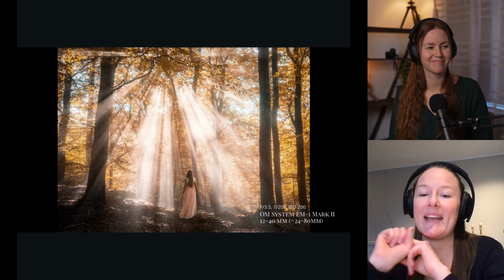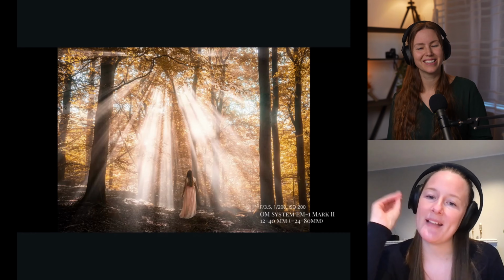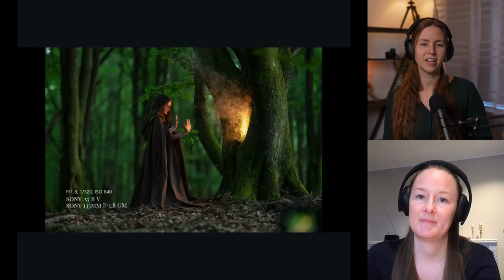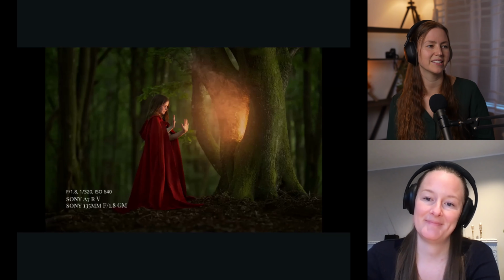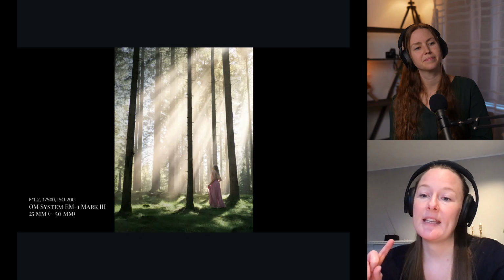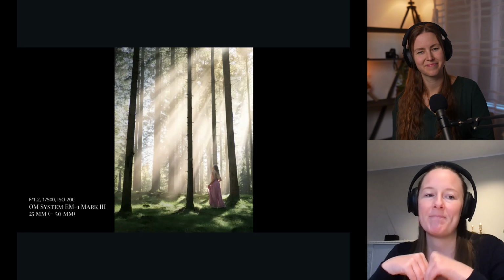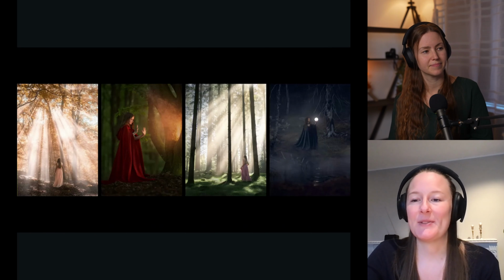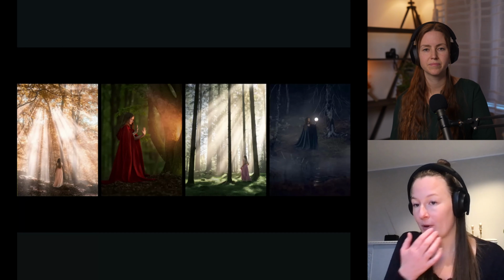Different Ways To Use Smoke in Portrait Photography — Behind the Photos | Fine Art Portrait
Smoke can shift the whole feeling of a portrait. If you get it right…
In this episode, we talk about how we use smoke in fine art portrait photography in nature, what we’ve learned along the way, why we use it, how it changes the mood, and what to think about before you bring smoke into a shoot.

We go through the different devices we’ve tried, the types of effects they create, how much (or how little) control you can expect, and the small techniques that help when you want smoke to add to the story rather than take over.

✨ Want more behind-the-photos episodes? You’ll find them inside The Magical Portal. (Editing course currently in Swedish.)